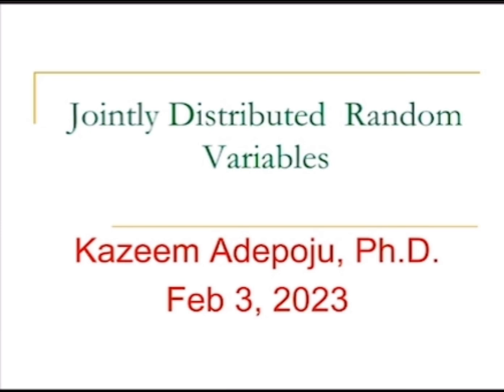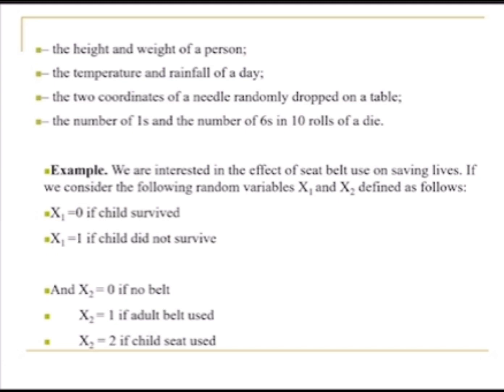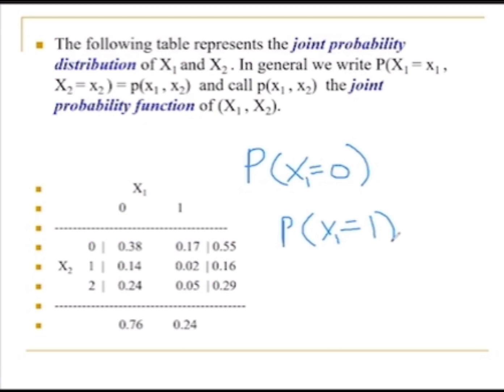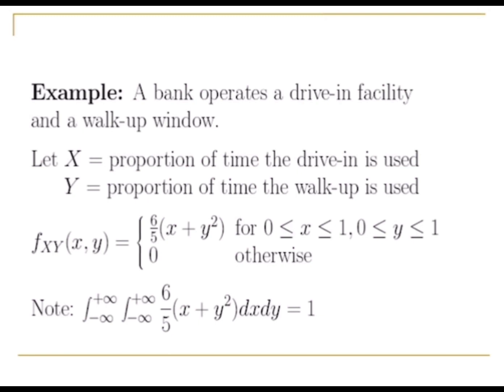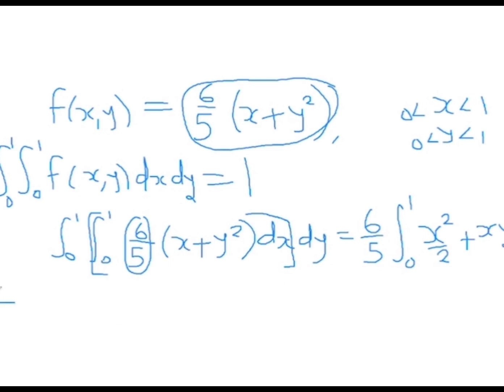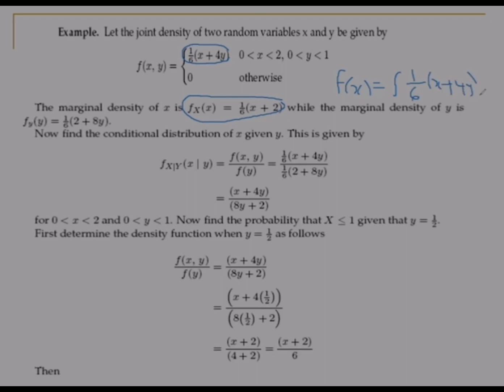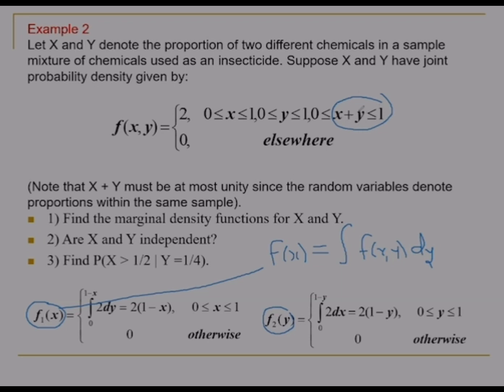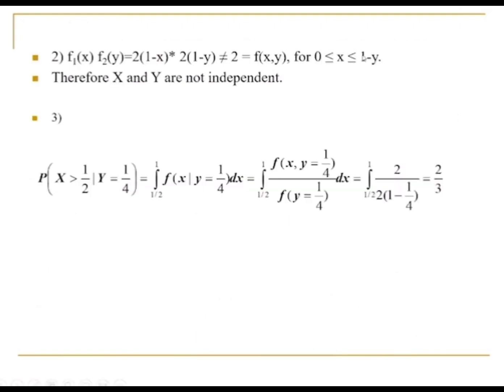Jointly Distributed Random Variables